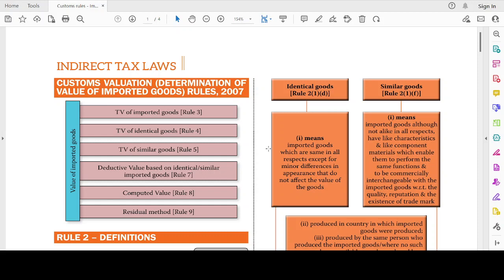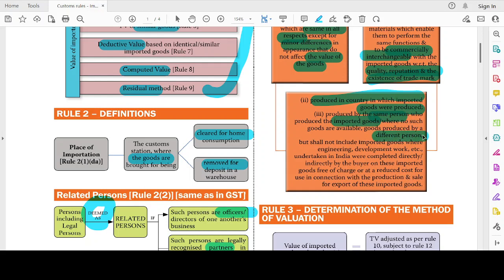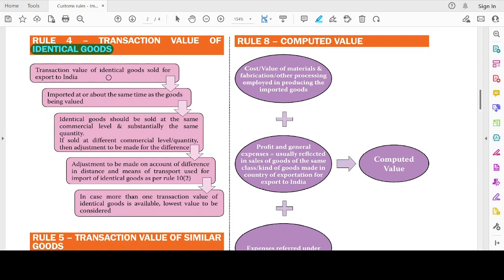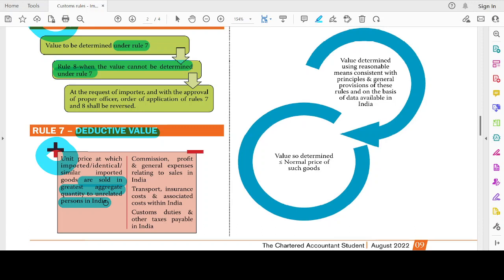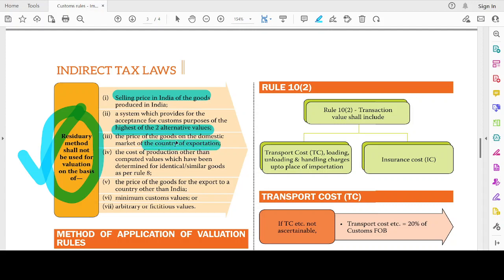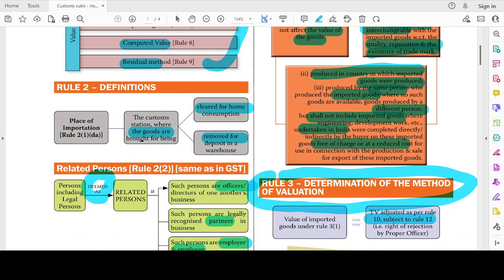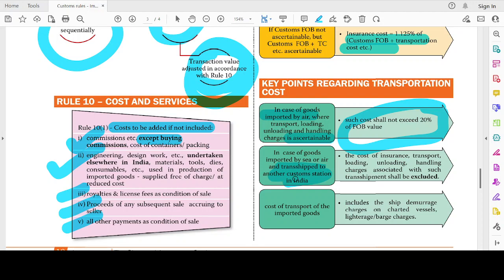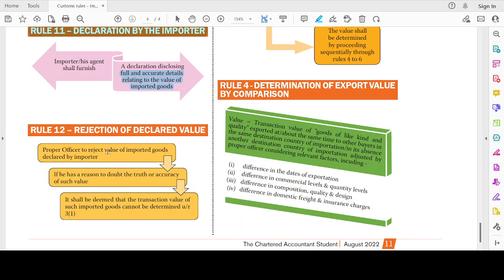Customs Valuation (Import)Rules in 20 mins (English)| CA Final IDT Revision| By Anusha Parthasarathy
Happy day!
Customs Valuation (Determination of Value of Imported Goods) Rules explained in English in 20 mins. Useful for quick revision with conceptual clarity.

Credits - ICAI CA Final Student's Journal

Happy Learning!